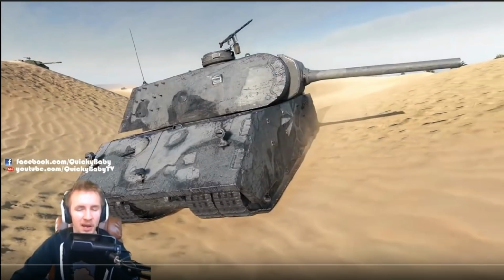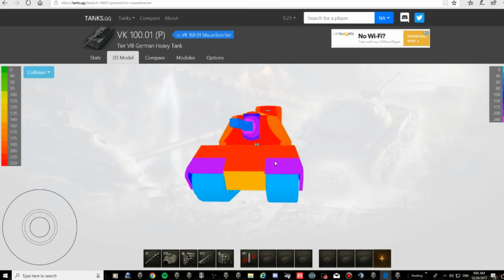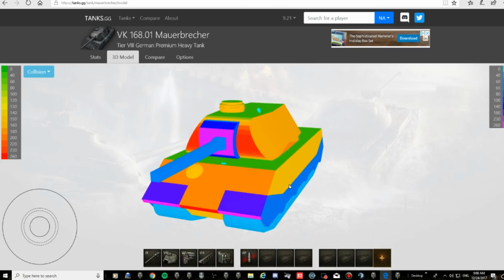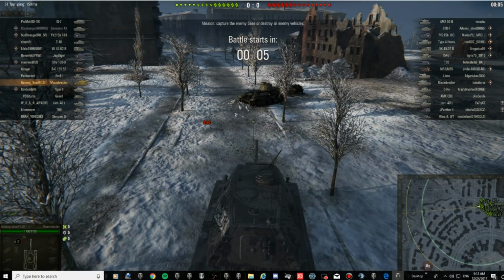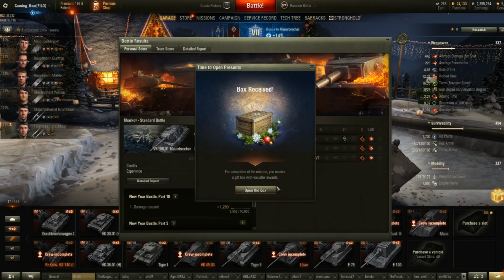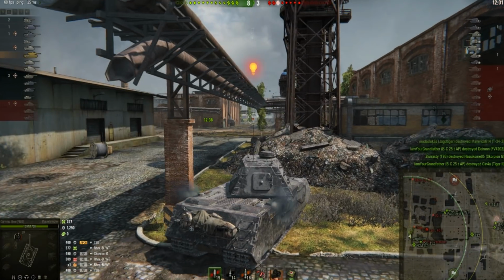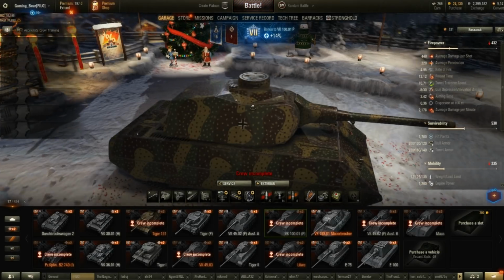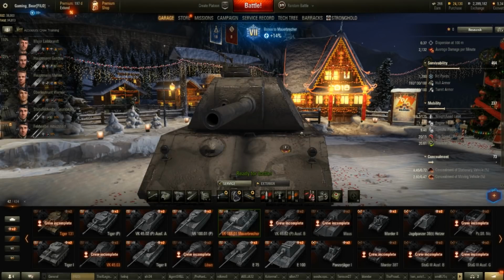Gaming Bear Nauerbrecher review Tier VIII German Heavy WOT Wargaming Premium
Gaming Bear reviewing the Mauerbrecher Tier VIII German Heavy Premium tank, what's it like?